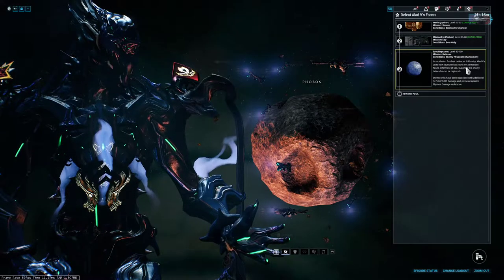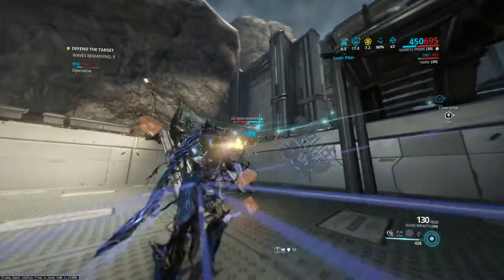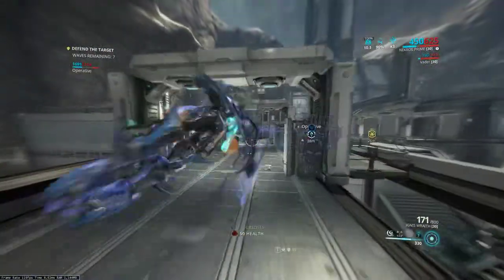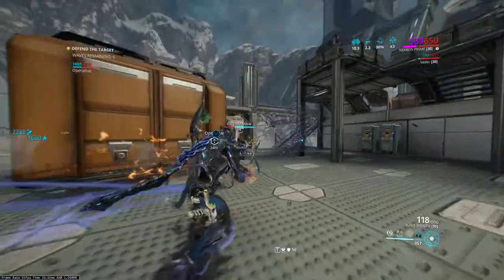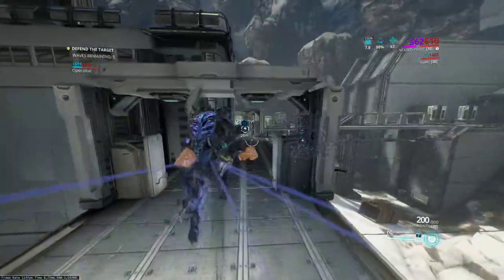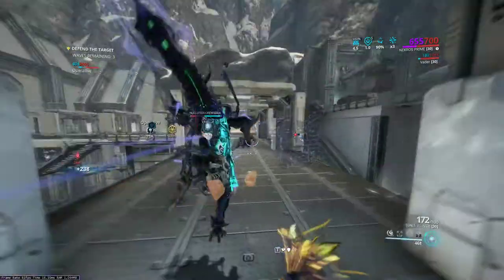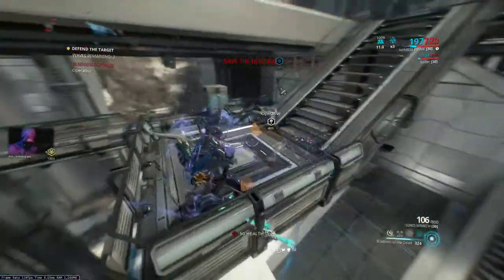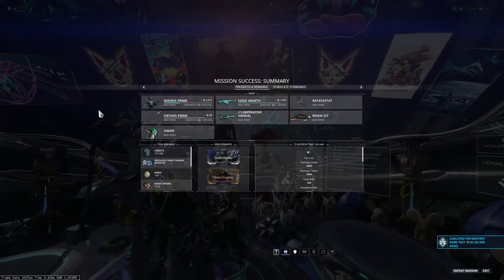03/15/20 - Sortie 3 Solo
Operative Defense?! Didn't we already establish these folks are rather useless...?
Oh, and Physical Enhancement? Oh, no, this flimsy squishie fucko won't die, no way. We're good.
And yes! We finally conclude the Codex Story!! What's a Leverian you ask? A Prex Card? Let's find out!
With a Surprise ending even I didn't see coming!! What does it mean? Only time will tell, but I have my theory...

Until next time, Have Fun, Play Your Way, and Make Your Own Meta End-Game stuff.

Again, thank you for walking along this journey with me...

Warframe IGN: /profile -DG-Irish

Humble Bundle! Great games cheap, every month!